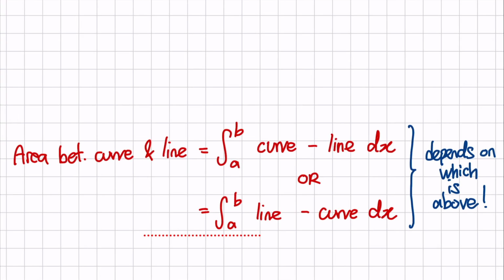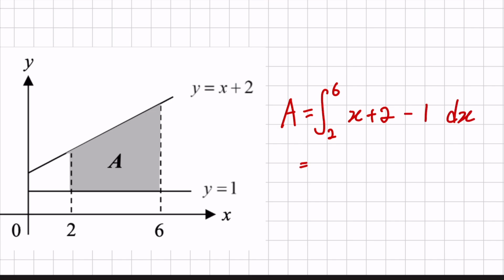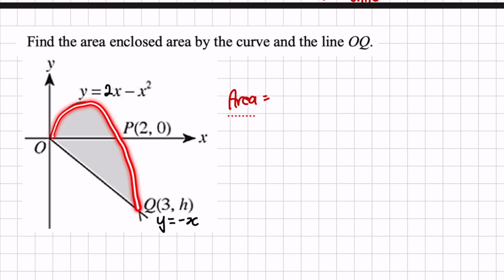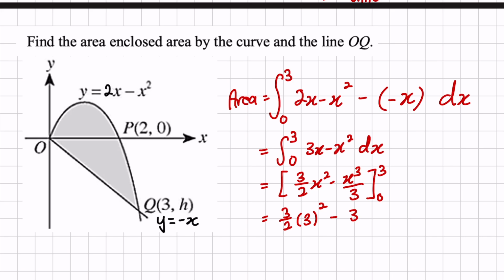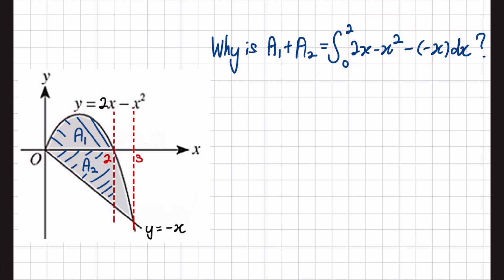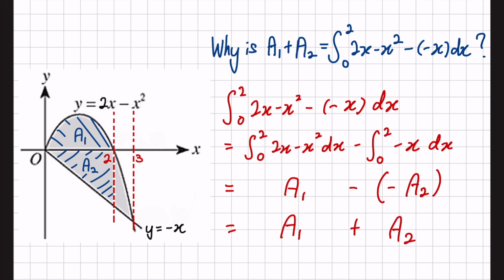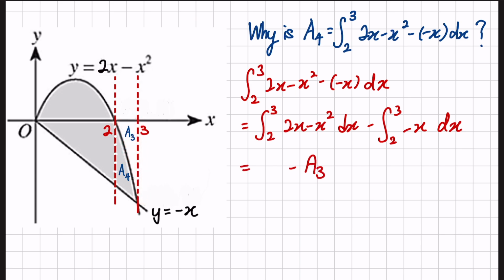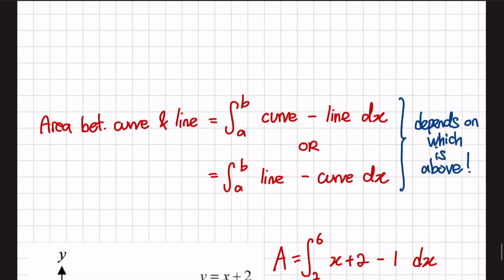Sec 4 AM Chap 17: Finding Area between Curve and Line